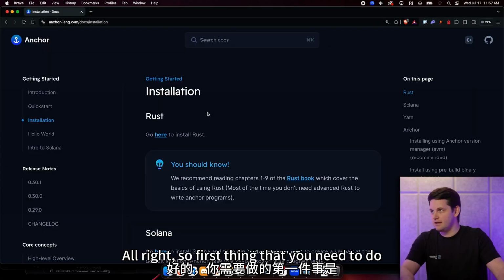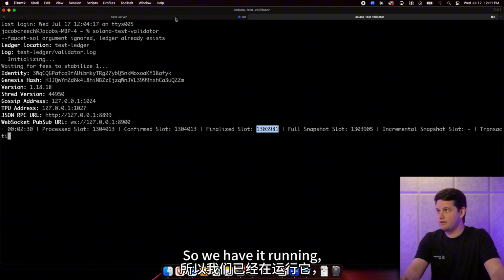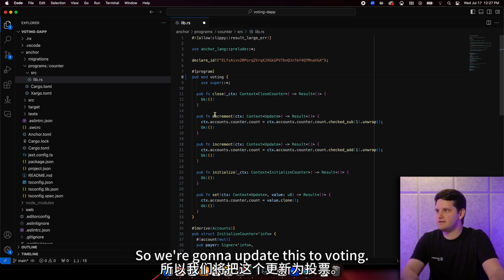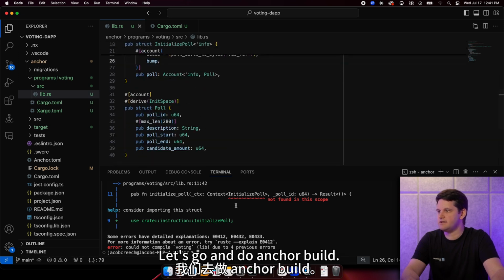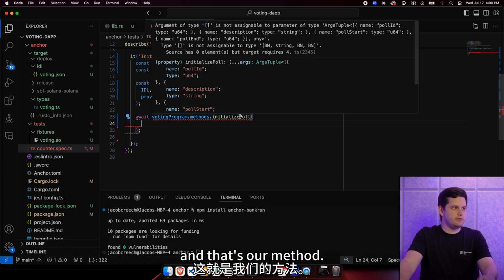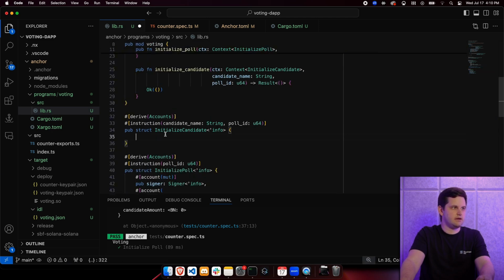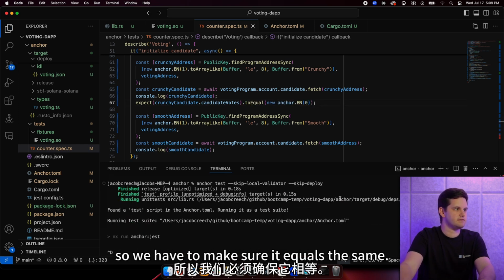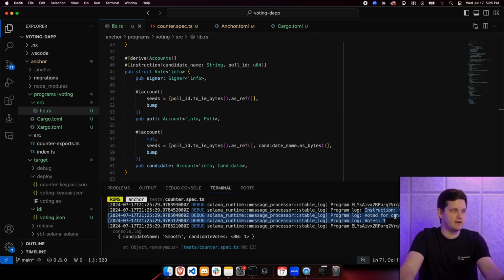Anchor 构建投票应用 | 18 小时最全 Solana 教程 - 2024 训练营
中文翻译由 Solar 及 登链社区组织翻译.

登链社区是华语区最大的 Web3 开发者社区 (官网 ），我们通过构建高质量内容平台和线下空间，助力开发者成为更好的 Web3 Builder。